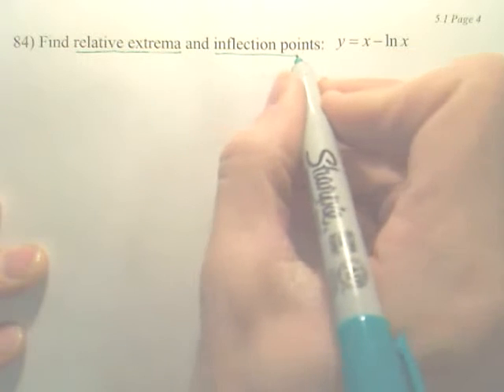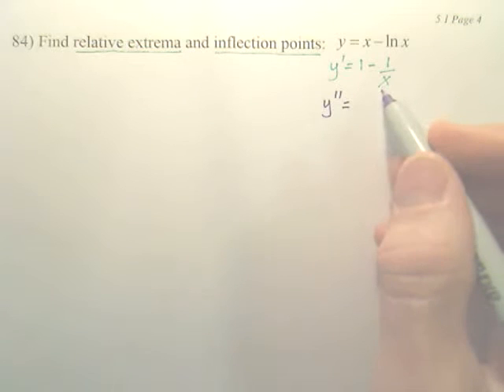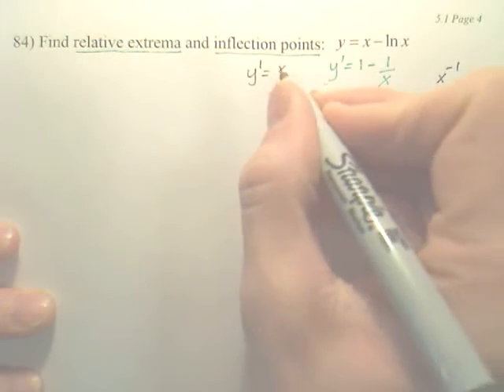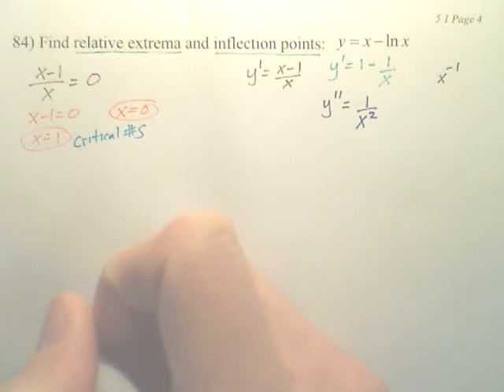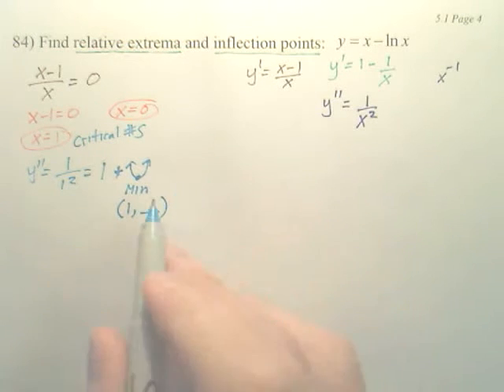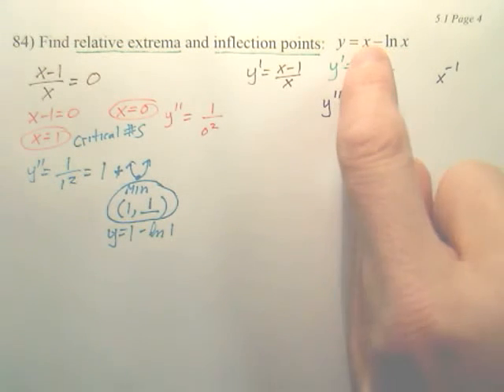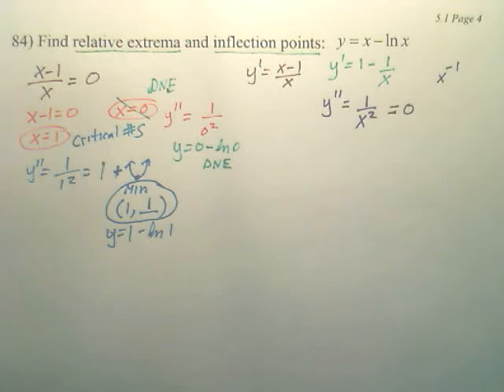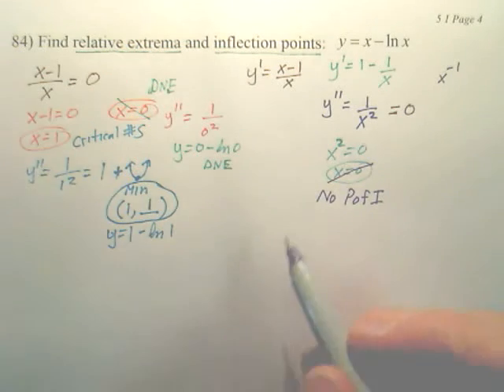Calculus 5.1d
Differentiation of Natural Logs